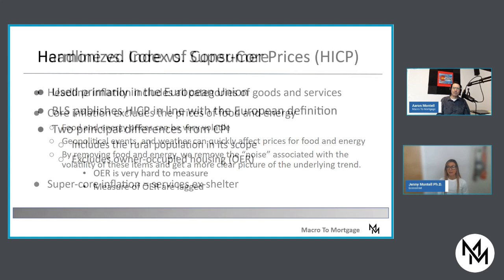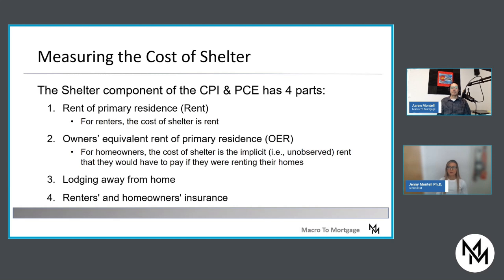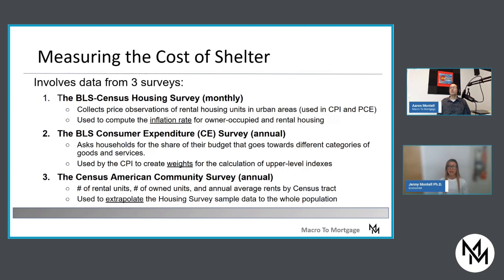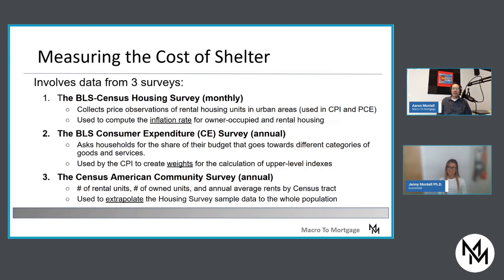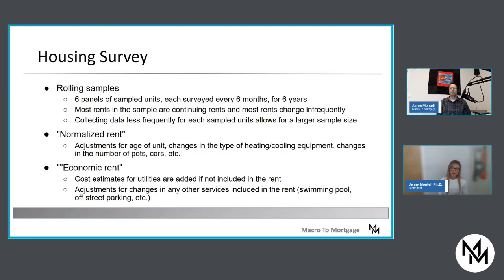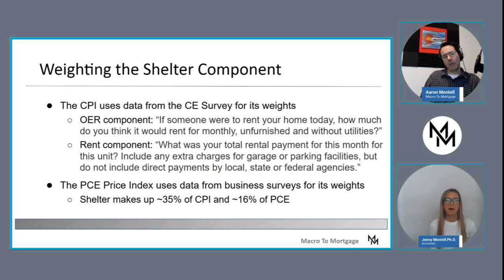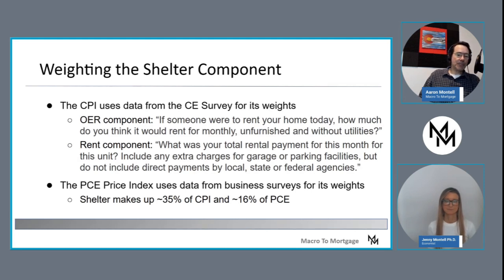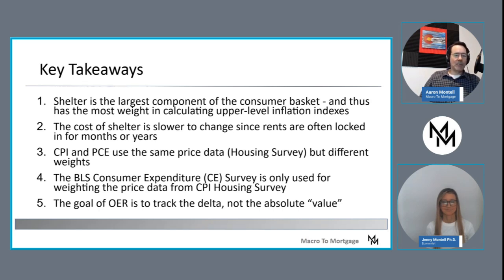Shelter Inflation and the Misunderstood Use of OER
How is shelter inflation measured?   What is Owners Equivalent Rent (OER), and how is it used and not used.   We are joined by Economist Jenny Montell to discuss the data behind these measures of inflation.